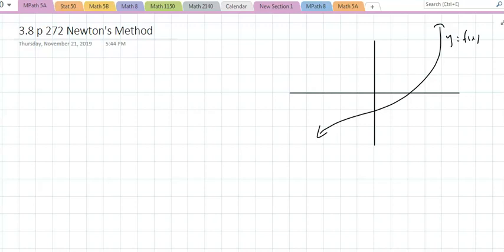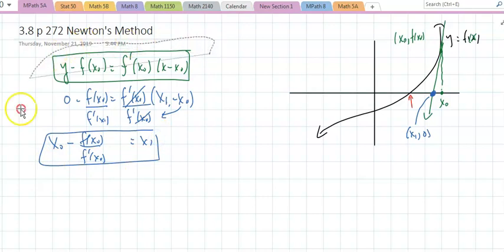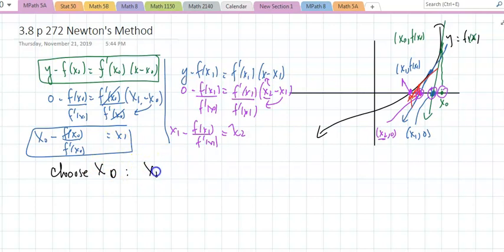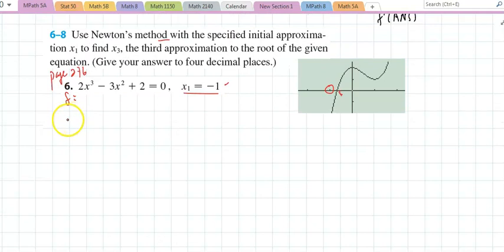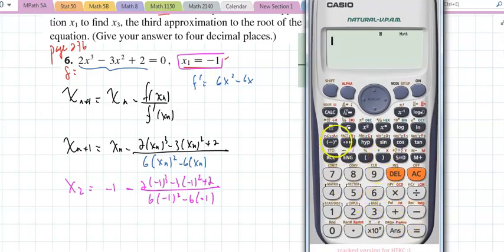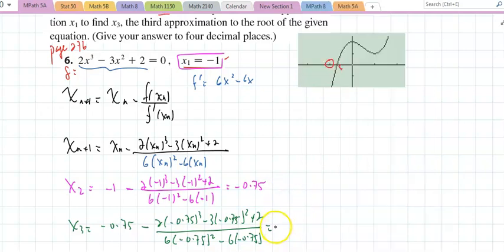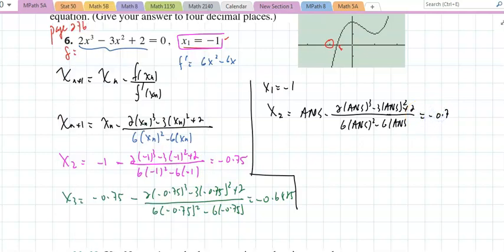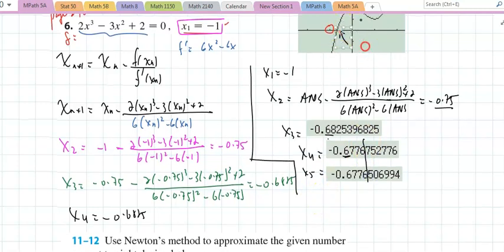Math 5A Section 3.8(1) Newton's Method